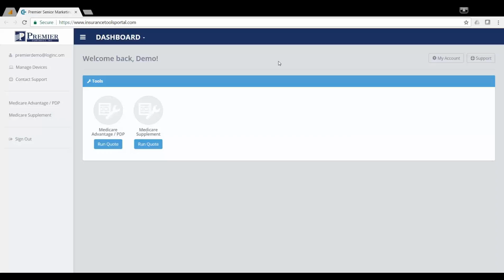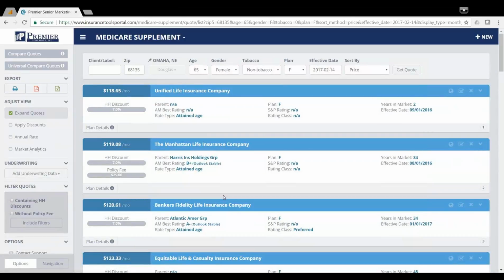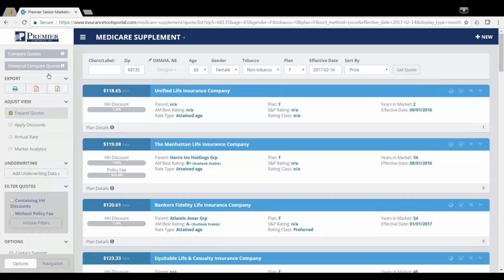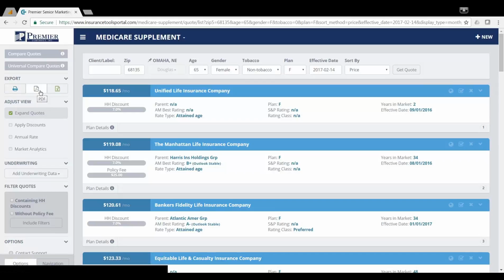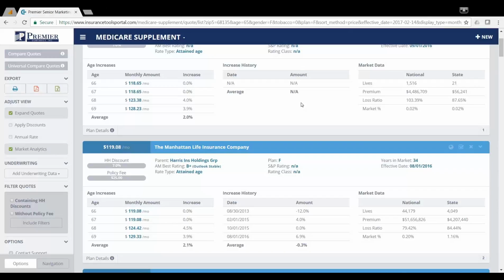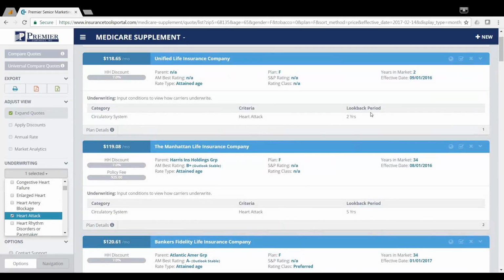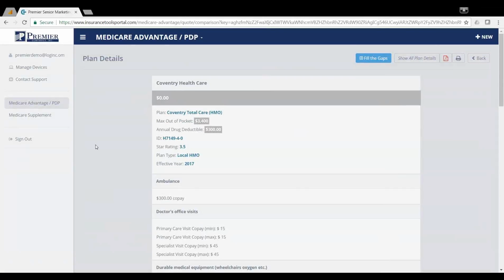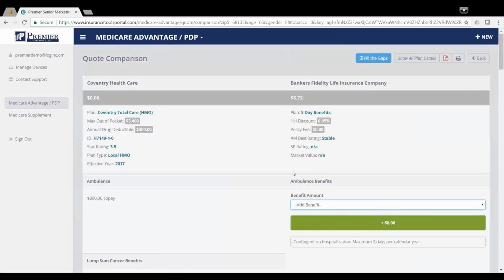Premier Senior Marketing - Quoting Tool Demo